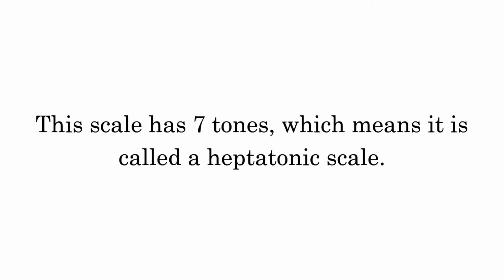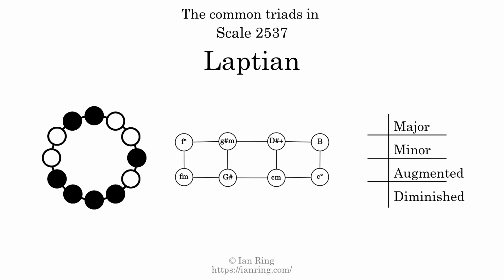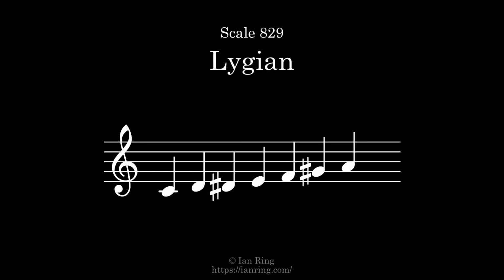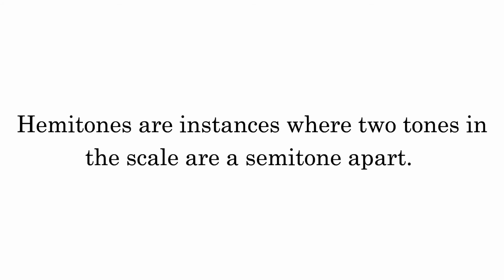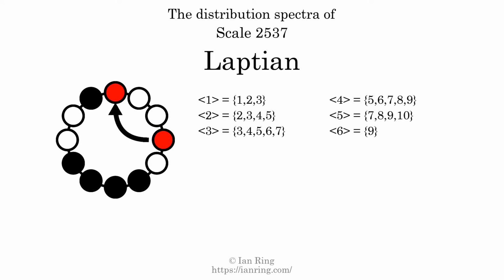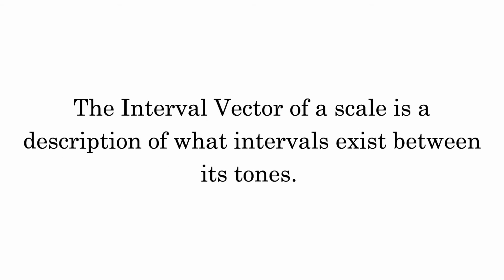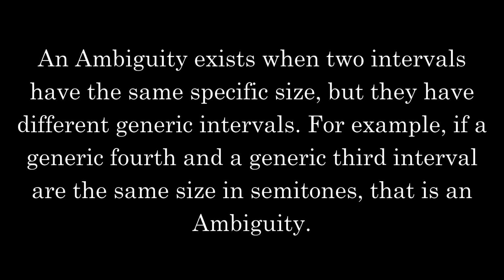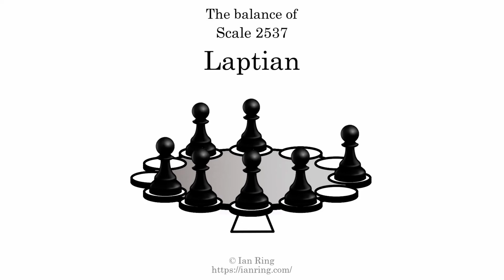Scale 2537: Laptian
More than you will ever need to know about Scale 2537, a heptatonic scale also known as "Laptian". Part of an enormous series of scale analysis videos by The Exciting Universe Of Music Theory.